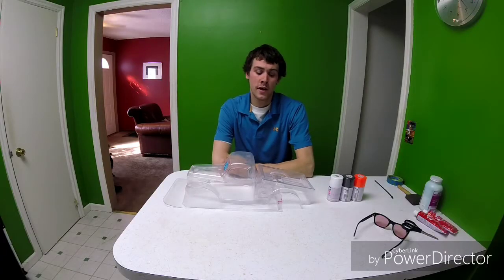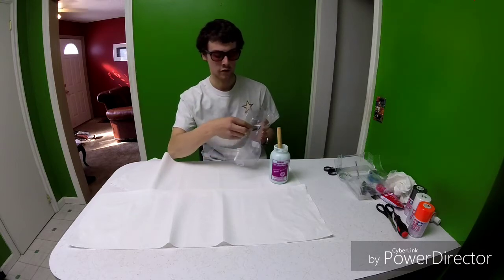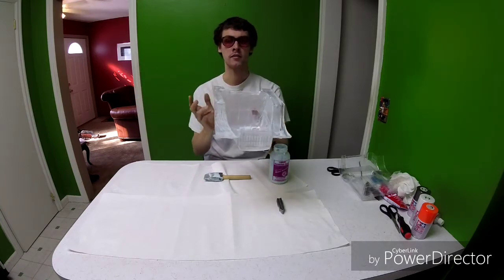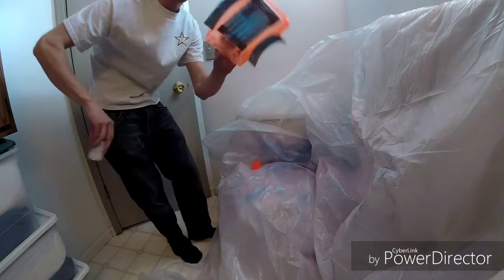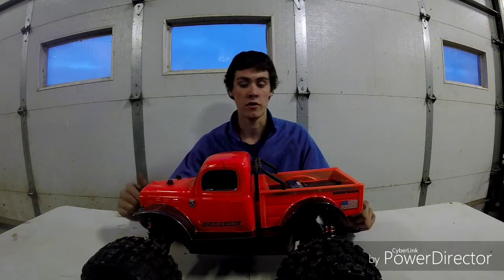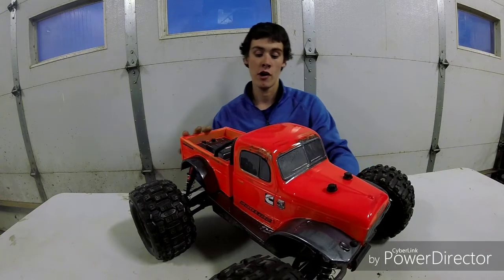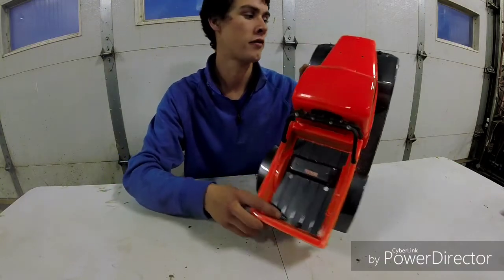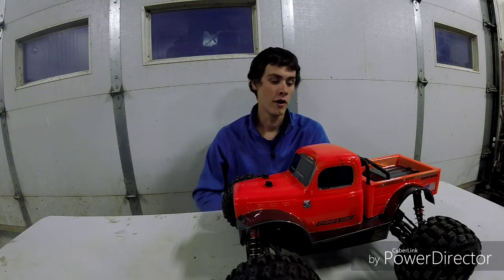Painting Proline body for Arrma Outcast 6s BLX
In today's video I go through the steps I took to paint my Proline 1946 Dodge Power Wagon that I fitted to my Arrma Outcast 6s RC truck. I ended up using one can of orange, one can of white, and one can of gunmetal gray. When I finished painting the body I coated the interior with two tubes of shoo goo and several applications of flex seal. In my opinion the body turned out great. I am roaring and ready to go bash ASAP! -Josh